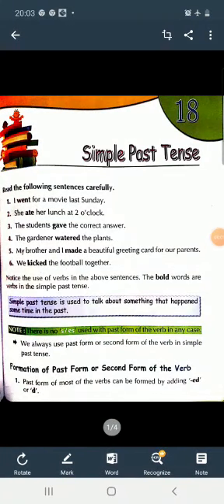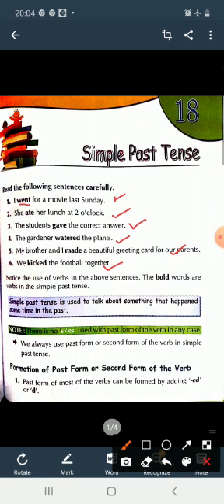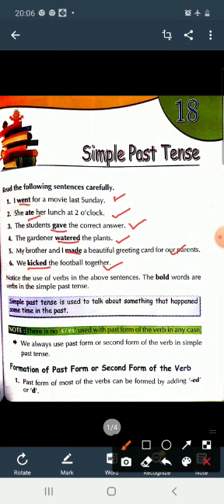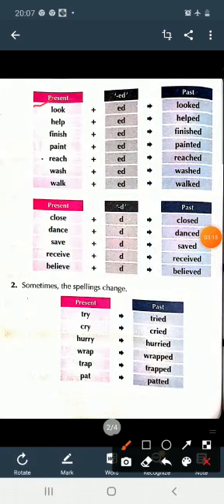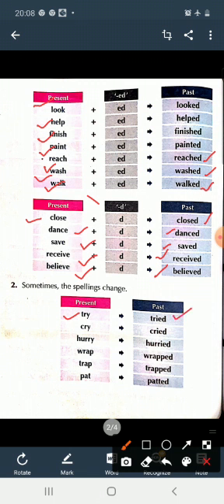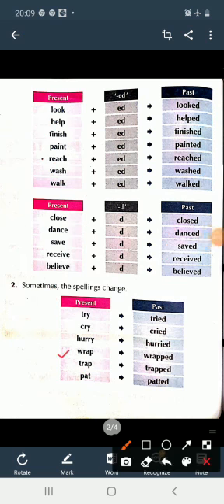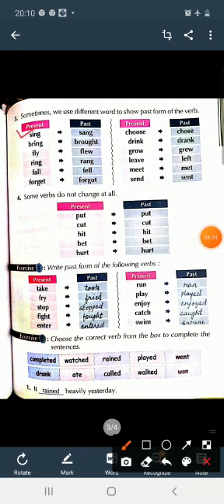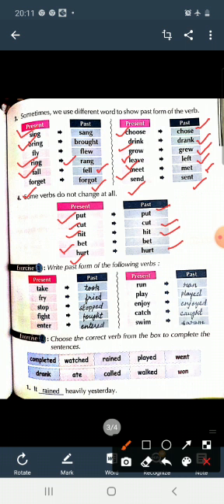TPS/Class 3rd/Subject-English/Grammar, Topic Ch-18 Simple Past Tense